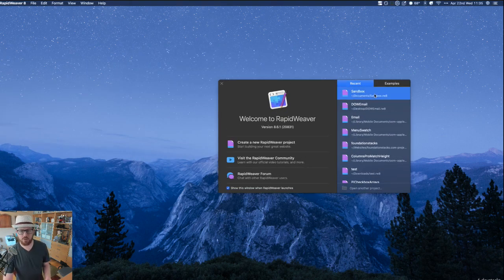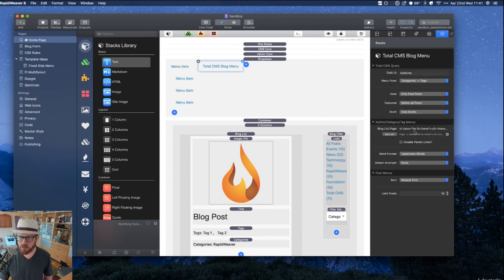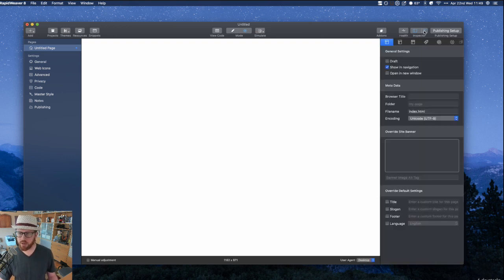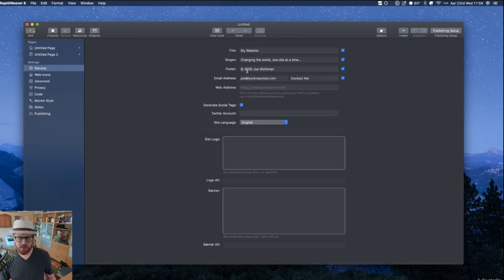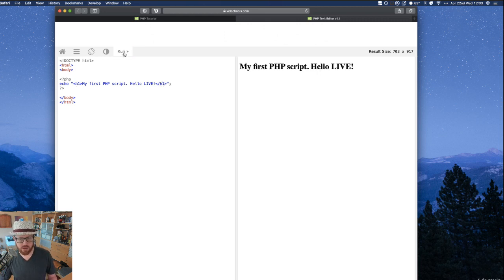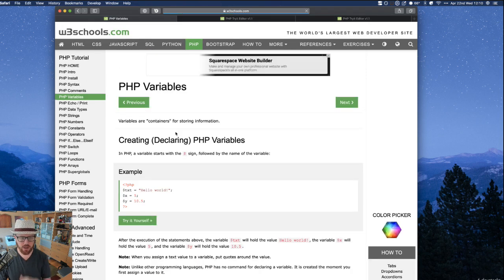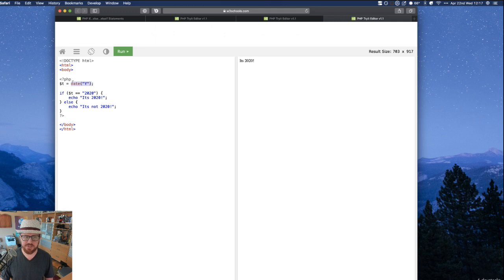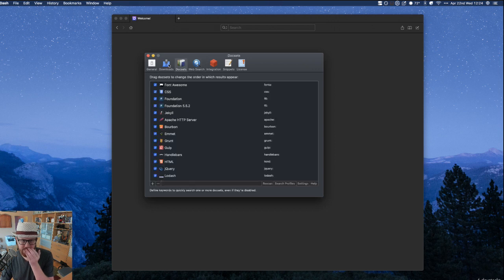What is PHP? How can we use it in RapidWeaver?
Today I thought that it would be fun to talk about PHP and teach you some of the basics. We will review the syntax and how you can use it inside of your RapidWeaver  projects.